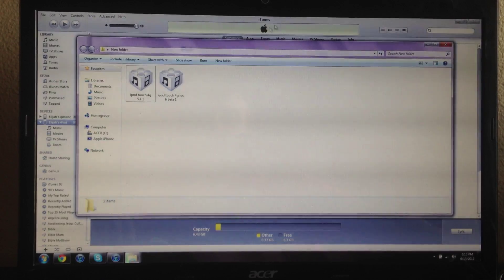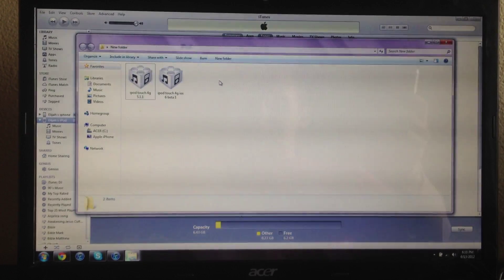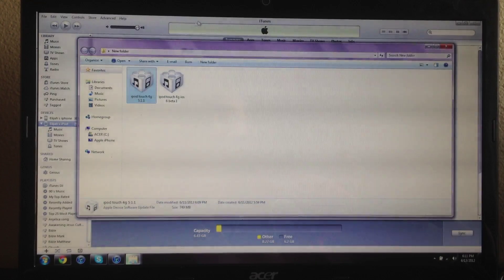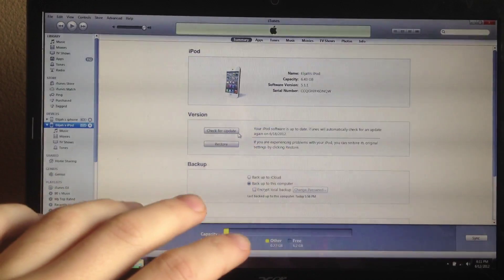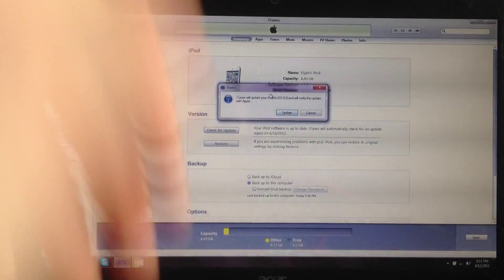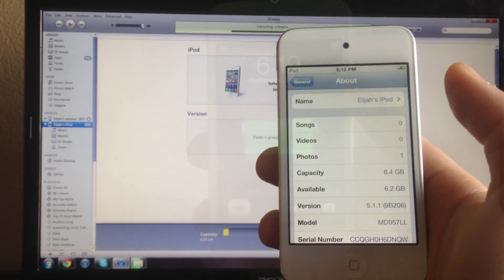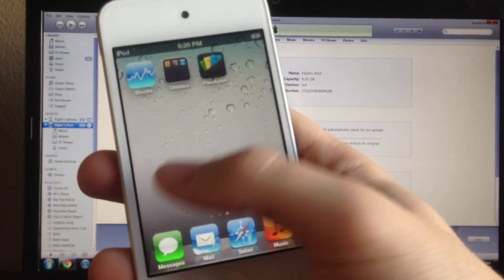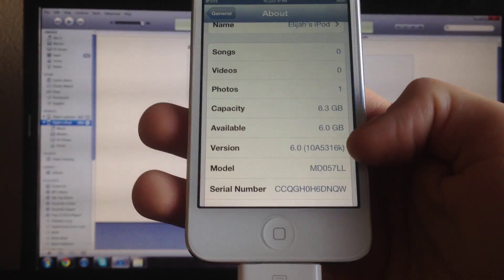NEW How to install ios 6 FREE Without Developer Account - iphone 4s/4/3gs iPod 4g & iPad 2/3 ios6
YOU WILL NEED ITUNES 10.6.3 OR HIGHER